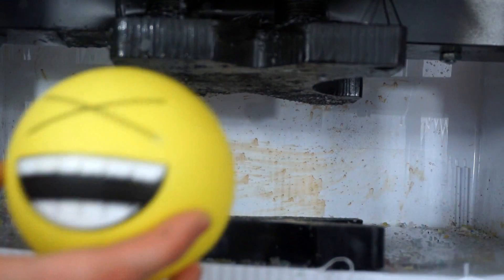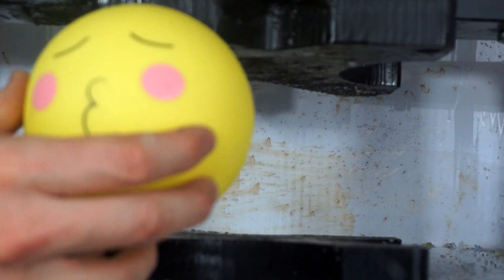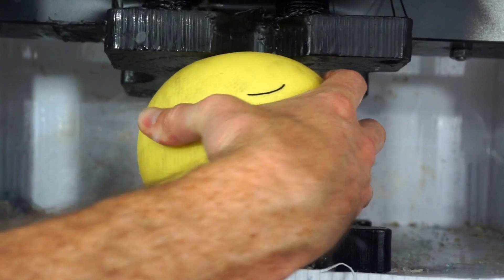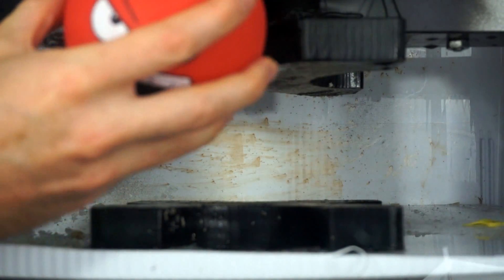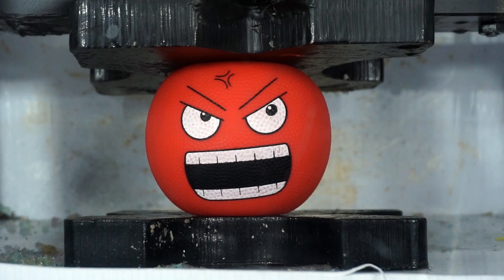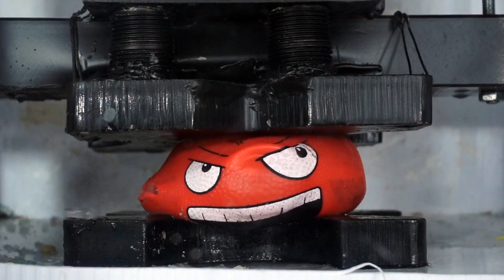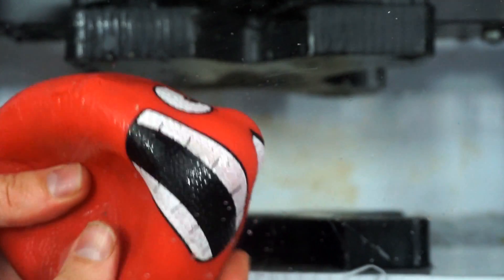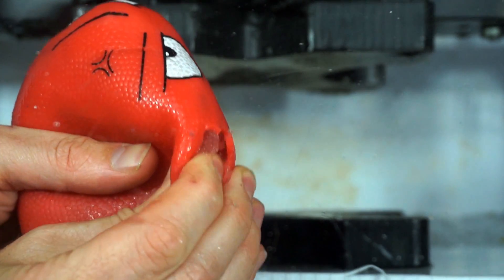Emojis Frozen And Wet Crushed By Hydraulic Press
In this video I crush emojis with a hydraulic press. I fill on emoji with regular air then I crush it in the hydraulic press. The sound when it pops is deafening. Then I fill the next emoji with a water and crush it in the hydraulic press. The sound is still awesome loud when the emoji pops in the hydraulic press and it squirts water everywhere. Then for the third emoji, I will it with ice and then crush it in the hydraulic press.